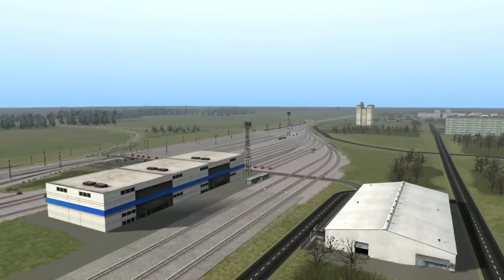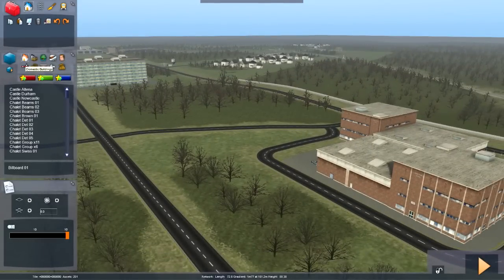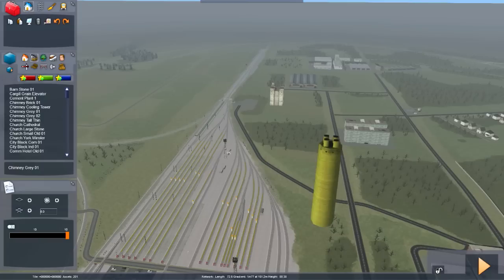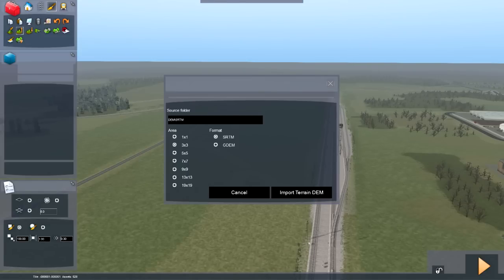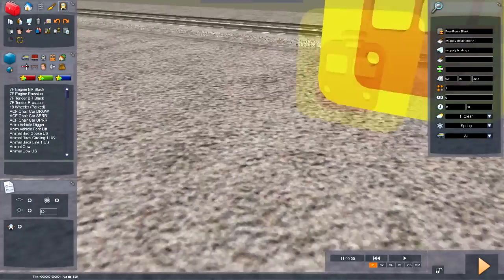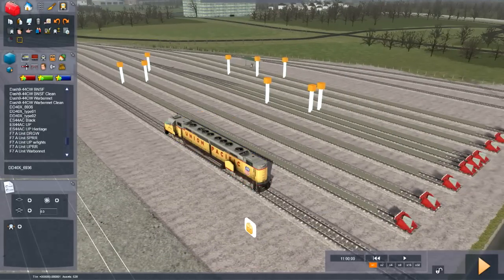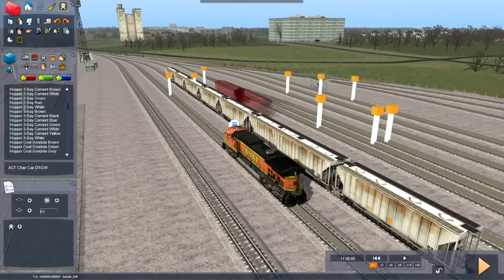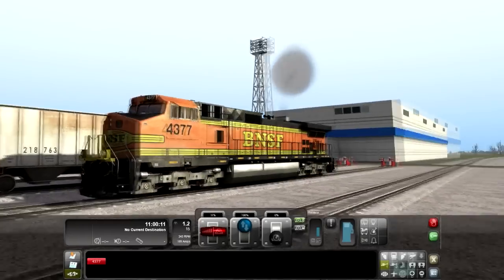Railworks 3 Tutorial {HD}- Editor Basics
In this Railworks tutorial I show how to navigate through the menus of the Railworks Editor, how to place scenery objects, and finally, how to add rolling stock to a route. If you found this video to be extremely awesome, nail that favorite button.